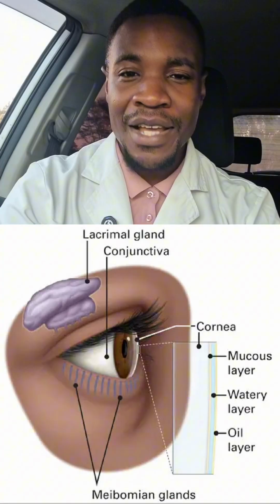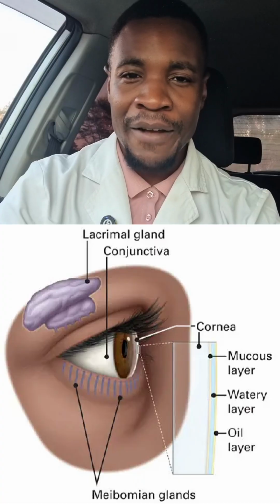"𝐊𝐀𝐍𝐒𝐎𝐍𝐊𝐄𝐋𝐀"...𝐘𝐎𝐔 𝐃𝐈𝐃 𝐍𝐎𝐓 𝐒𝐄𝐄 𝐀𝐍𝐘𝐎𝐍𝐄 𝐍𝐀𝐊𝐄𝐃!!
A very common belief we grew up hearing.
This is just a condition that results from blocked ducts that protect your eyes. They can become infected (Stye) or inflamed (chalazion).
The main treatment is a Warm compress from home. If it does not resolve, seek medical advice.